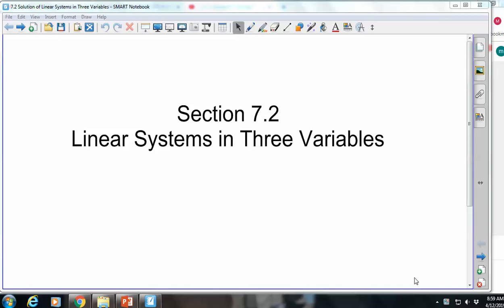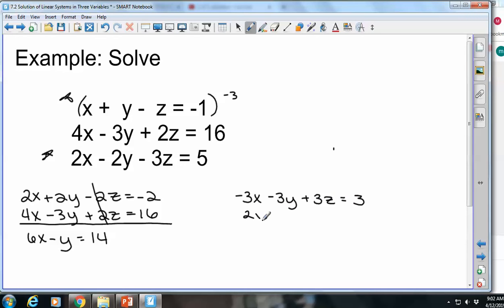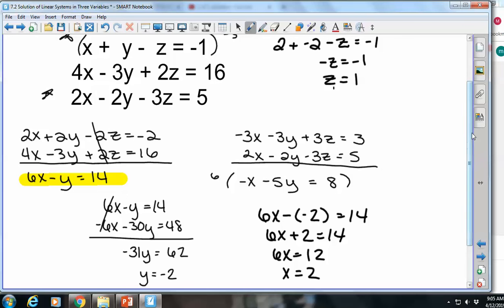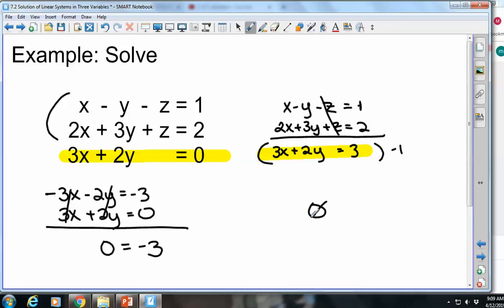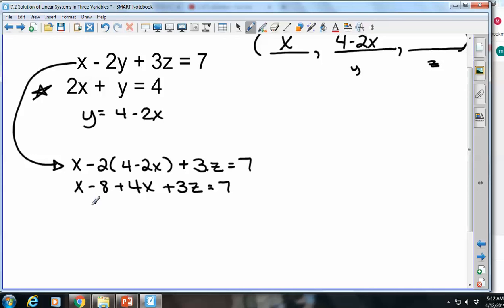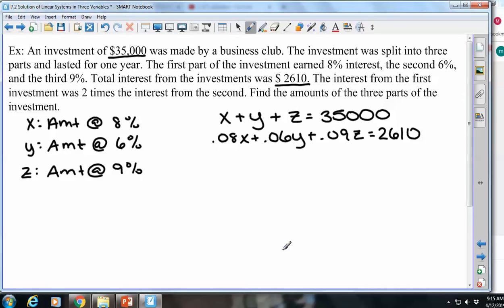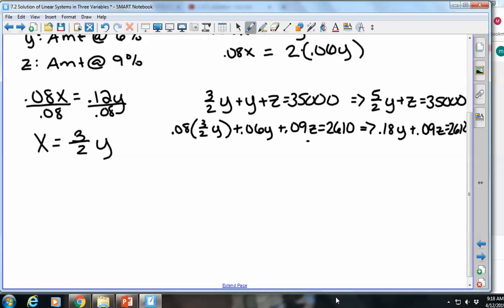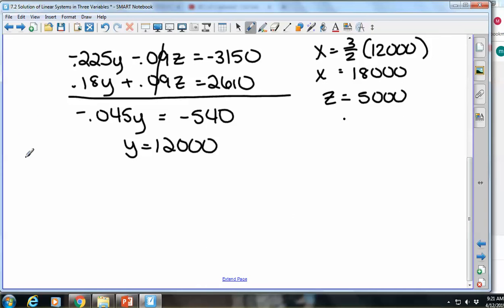Section 7 2 April 15